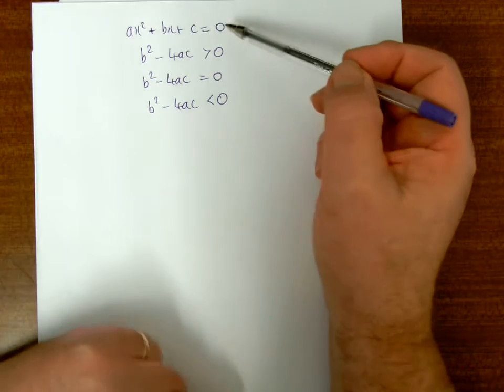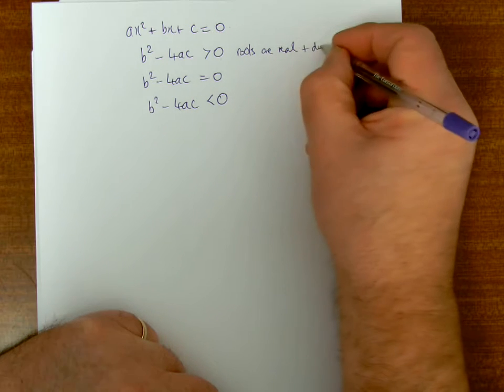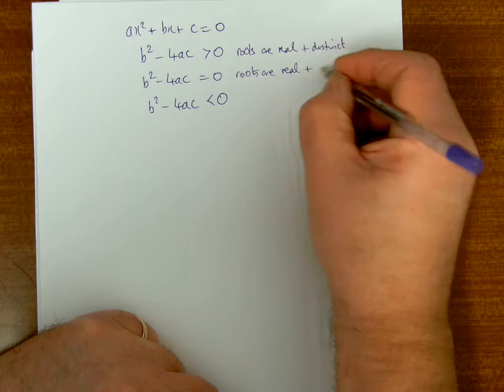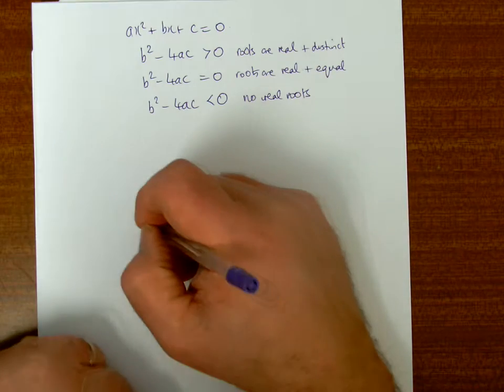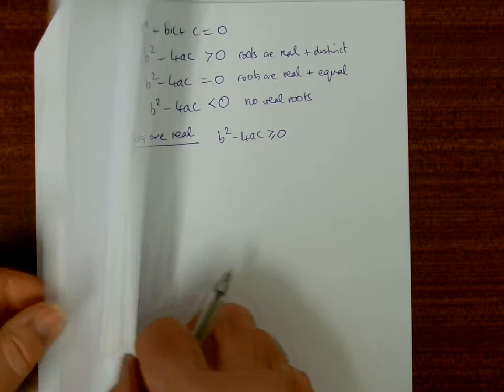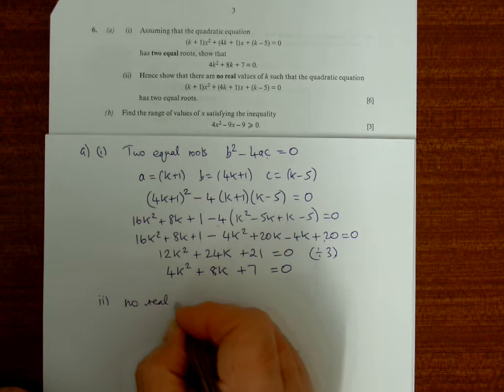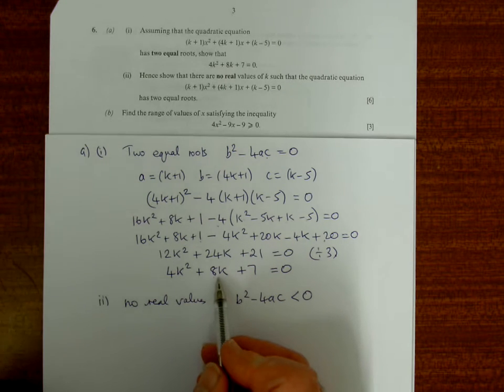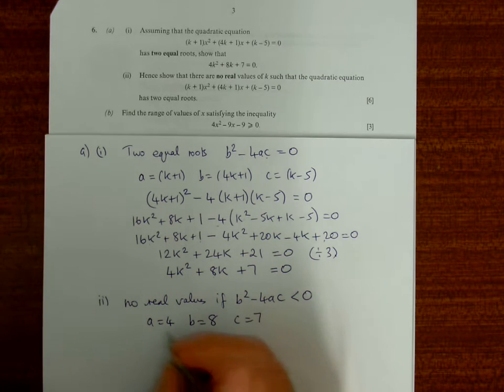DEC 16 C1 MOCK Q6